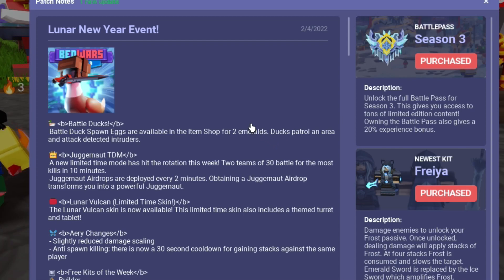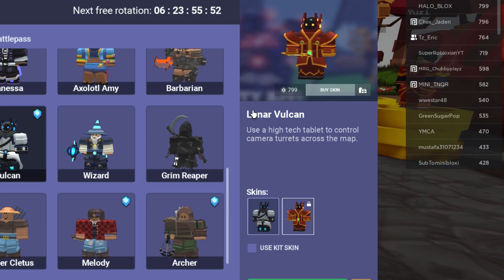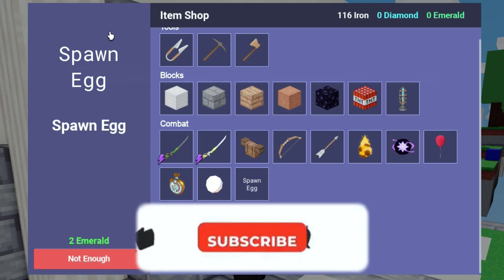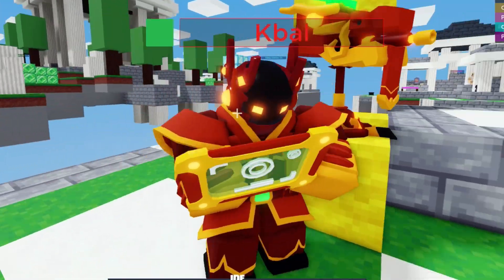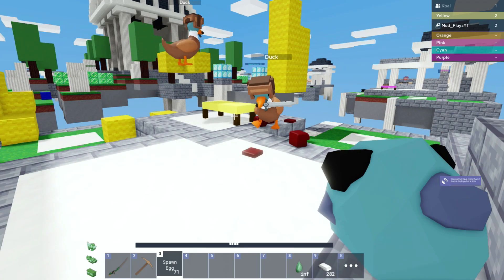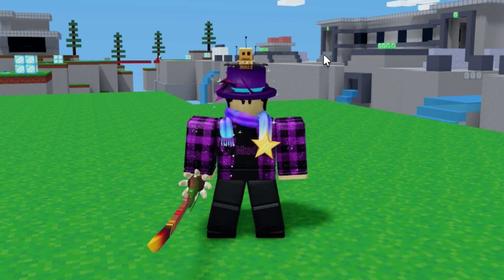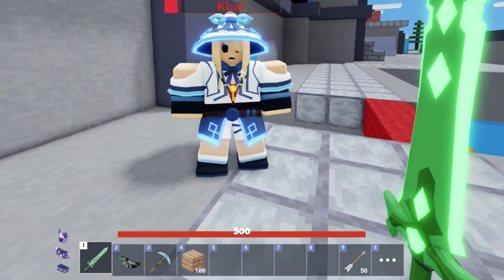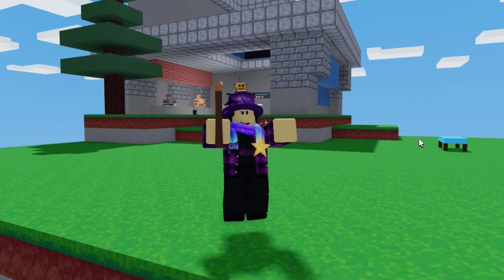SO ROBLOX BEDWARS ADDED DUCKS... (SUPER OP)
📢Bedwars updated and added ducks, THEY ARE SO OP